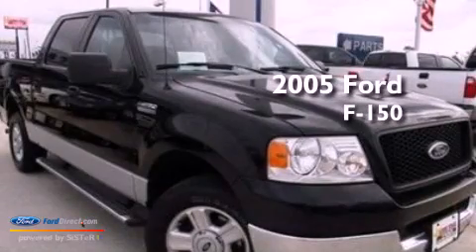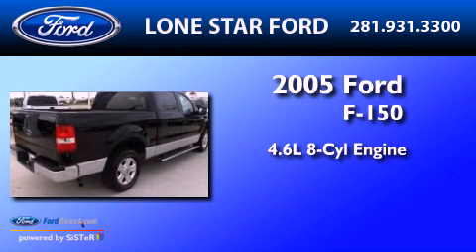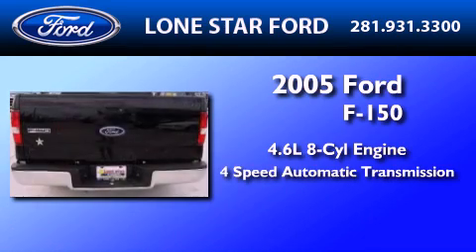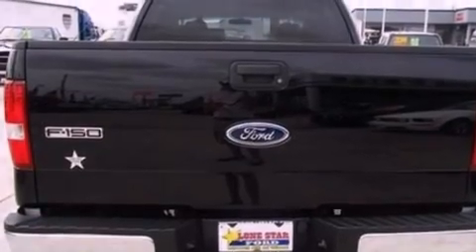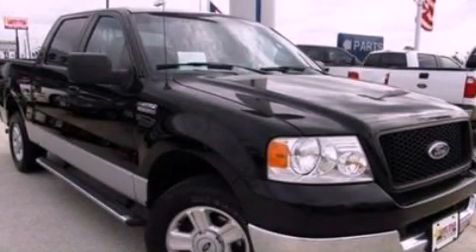2005 FORD F-150 TX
Year : 2005
 Make : FORD
 Model : F-150
 Engine : 4.6L V8
 Trans . : AUTO 4SPD
 Exterior : BLACK
 Miles : 72,906

 Stock : T5FB25645